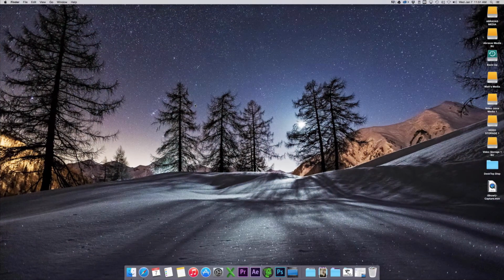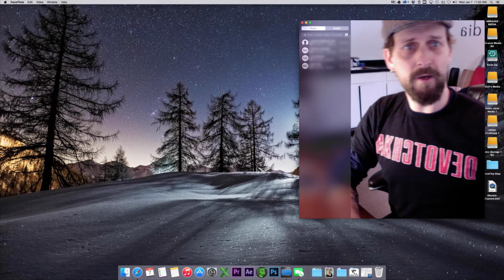IOS 7 iPhone Ringing on Mac Yosemite - Easy Fix by Video Juice Media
Fix the IOS 7 iPhone Ringing on my Mac
How to Stop my iPhone Ringing on my Mac?

I am Matt Abraxas with Video Juice Media.
I have my IOS updated (IOS 7), I have my Mac Operating System updated (Yosemite),
but now, every time my phone rings, the computer rings too.
And it starts to get pretty annoying.

Let me show you how to fix this.
I thought it would be in System Preferences, but it's not.
It's handled in FaceTime.
If you don't have the icon down in your dock, you can find FaceTime by clicking the Magnifying Glass in the top right corner of your screen or by pressing Command+Space Bar, and then type in "FaceTime."

Then, go into your FaceTime Preferences and where it says "Cellular Calls", uncheck that!

That is it.  Very simple.